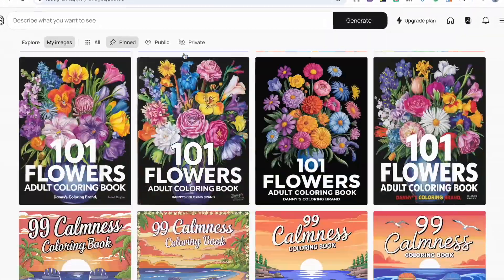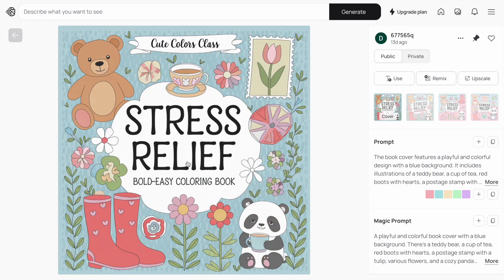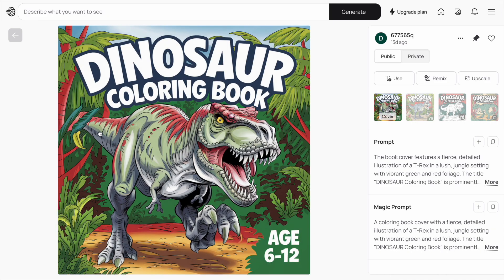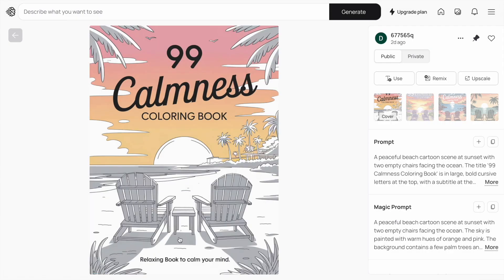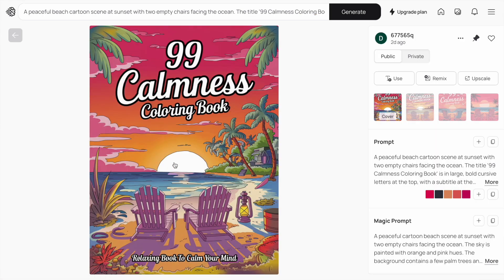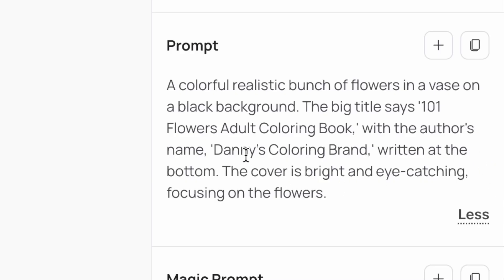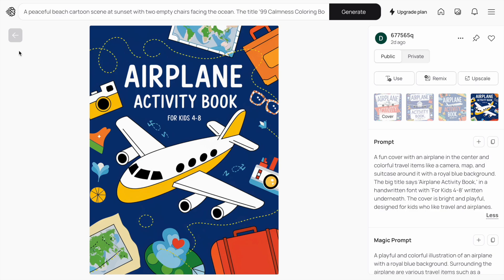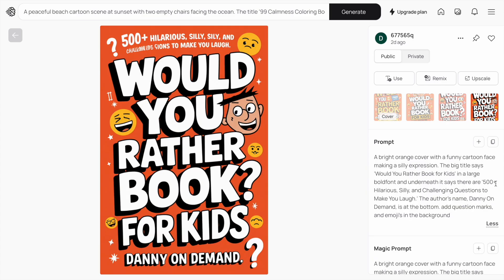INSANE KDP Covers With Ideogram 2.0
I will share with you how to use Ideogram AI to amazing covers for Amazon KDP.